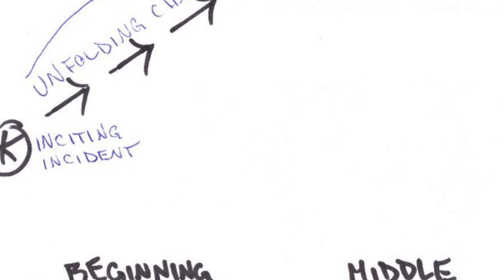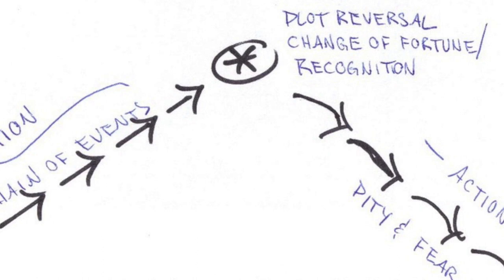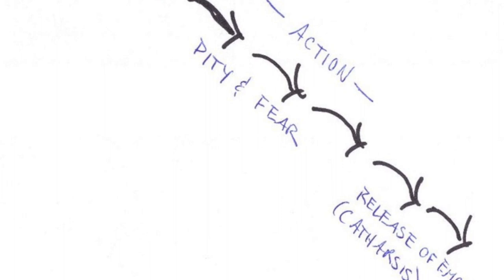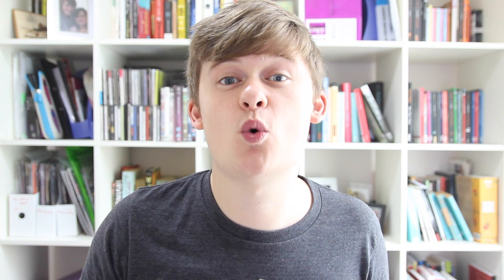Dramaturgy: WTF? An introduction to Dramaturgy and the Theatre Dramaturg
Although originating in the dramatic theatre or narrative theatre, dramaturgy is an increasingly useful notion for describing the affective journey an audience goes on while watching a play or performance.

In episode four of What the Theory? I take a look at the meaning and definition of dramaturgy. Developed by Gotthold Ephraim Lessing and Bertolt Brecht, the dramaturgical approach and role of the dramaturg in theatre originated in Germany but has come to be used in American theatre and British theatre too as well as elsewhere around the world.

A few books for those interested in some extra reading...

If you've enjoyed this video then please do check out the rest of my channel where I put out a whole range of videos discussing theatre and playwriting from the perspective of an aspirant and (some might say) emerging playwright and theatre maker as well as reflecting on my experience as a PhD Student.